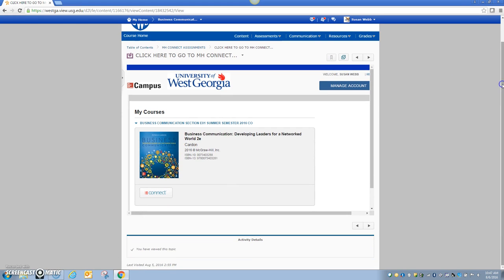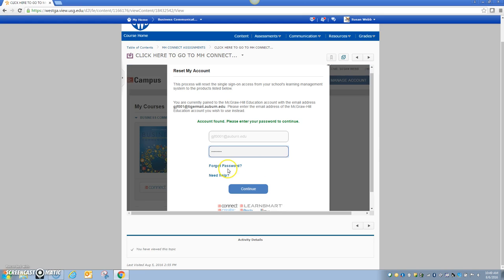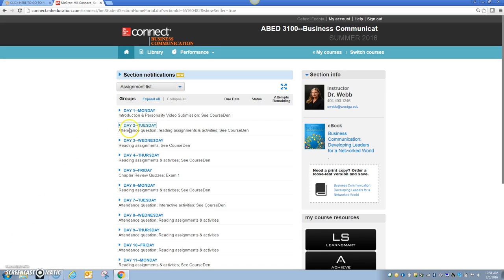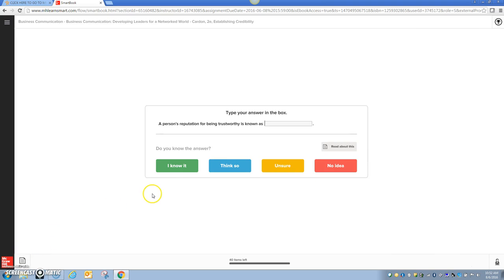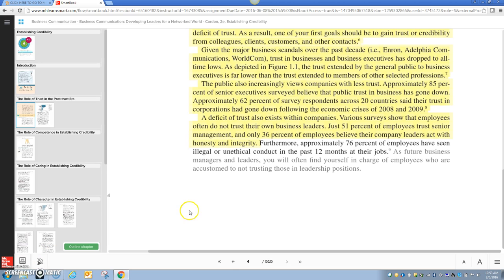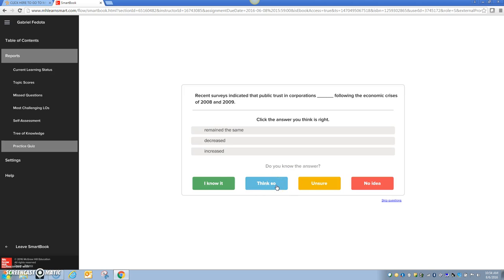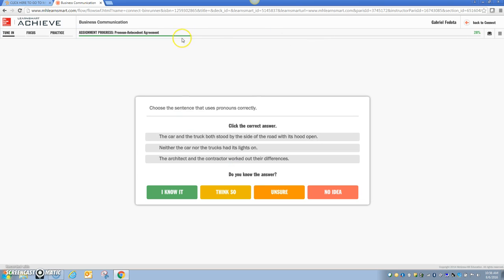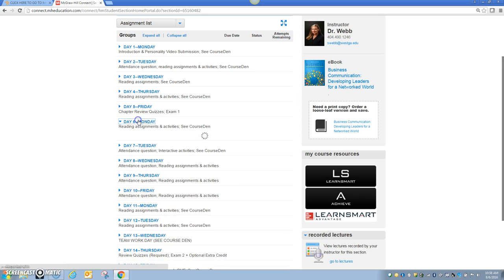INFORMATION--HOW TO USE MH CONNECT & LEARNSMART